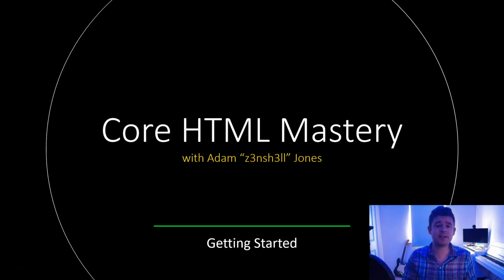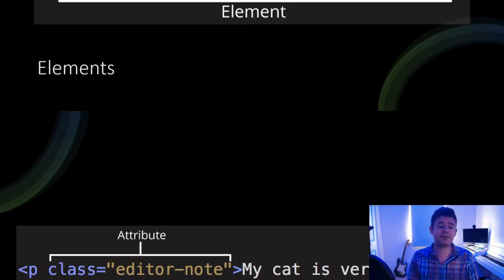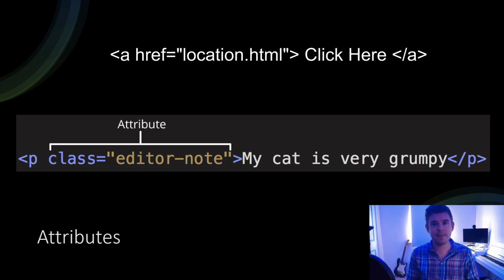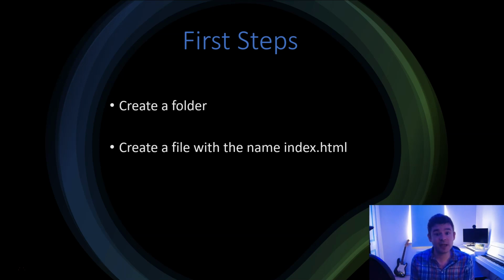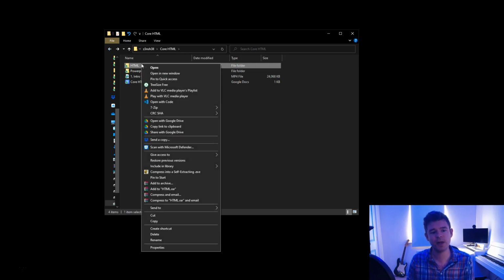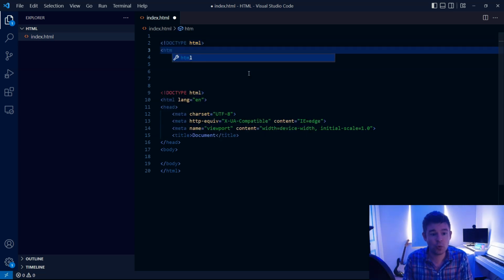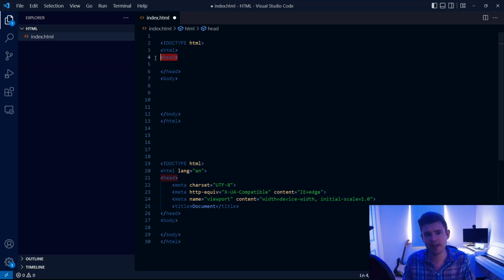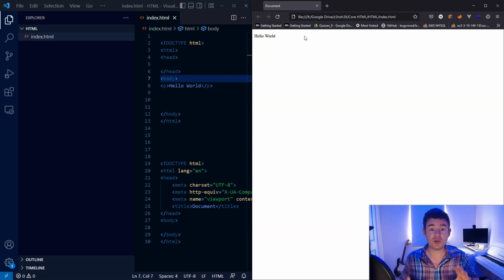Getting Started with HTML - Core HTML Part 2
This is part 2 of the Core HTML series.

We explain elements and tags in HTML. We' then fire up our code editor and create a basic hello world document in HTML. We also discuss the basic layout of HTML documents.

00:00 Introduction
00:18 Tags
01:18 Elements
02:28 Checklist
04:03 Getting started